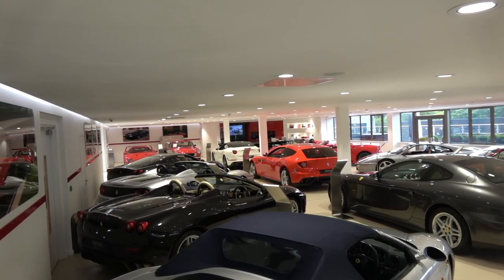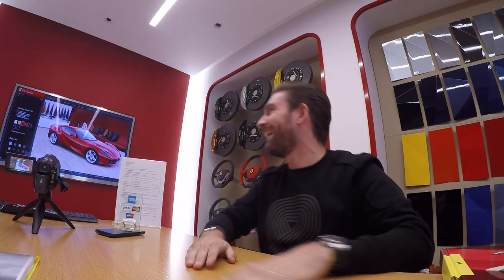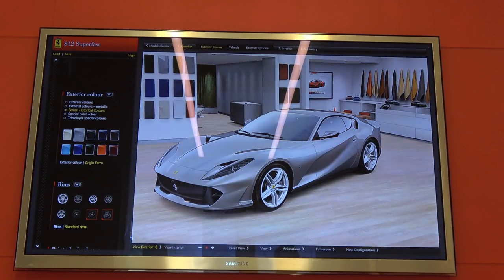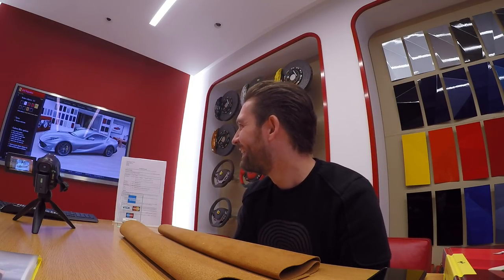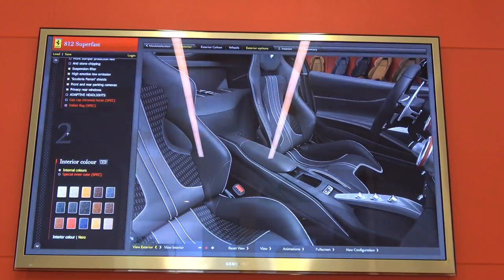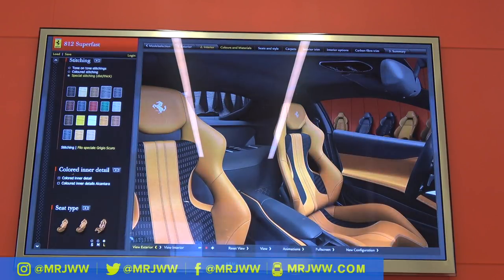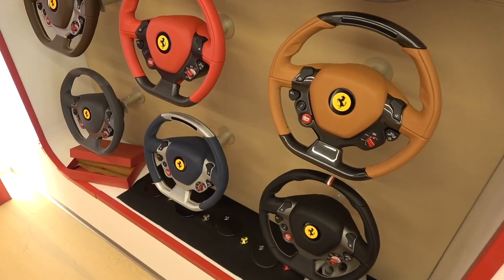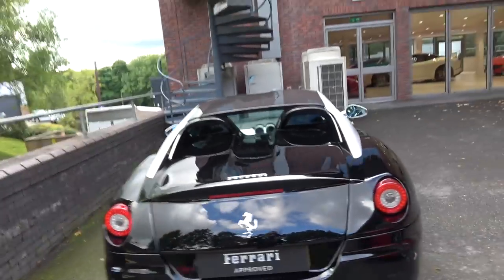Speccing A Ferrari 812 Superfast! | MrJWW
I am super lucky to have secured a Superfast order slot! Usually on this channel we would be driving a Ferrari 812 Superfast but today is a slightly different format of actually choosing the spec on one! I have a Ferrari 812 Superfast on order but it won't be arriving for at least 12 months! So i'm taking you along for the ride from day one as we begin to build the colour and spec theme of how the 812 Superfast may look when it arrives!